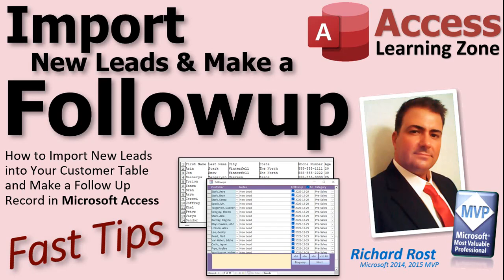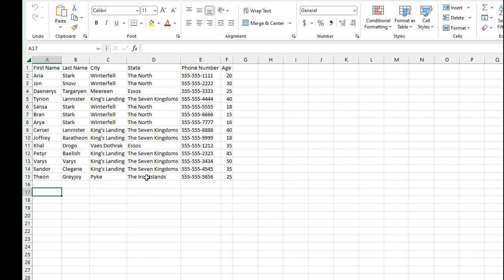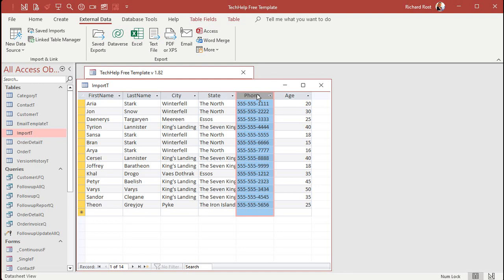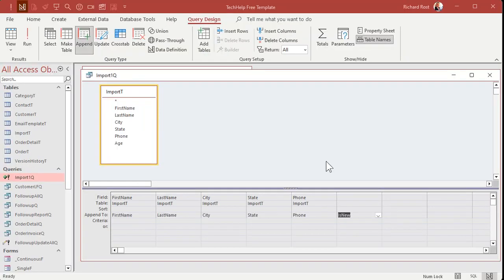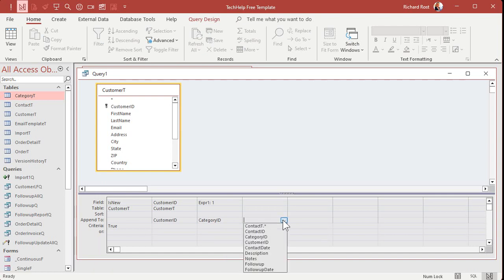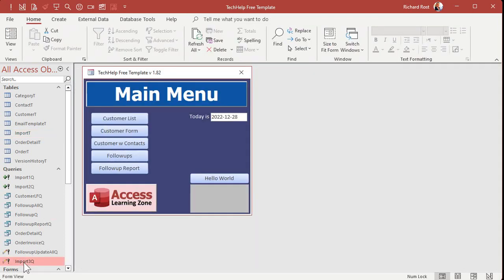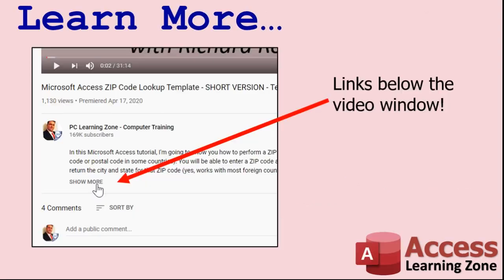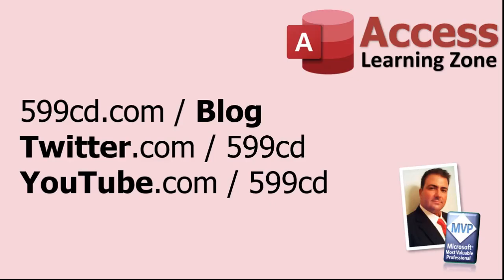How to Import New Leads into Your Customer Table and Make a Follow Up Record in Microsoft Access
In this Microsoft Access tutorial I'm going to teach you how to import new leads into your customer table and then make a follow up record in your follow up table.